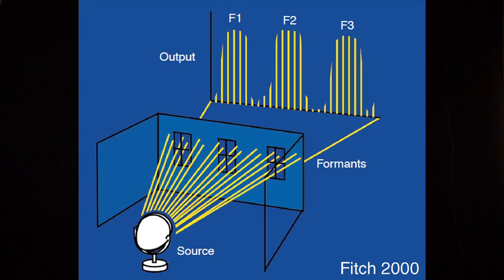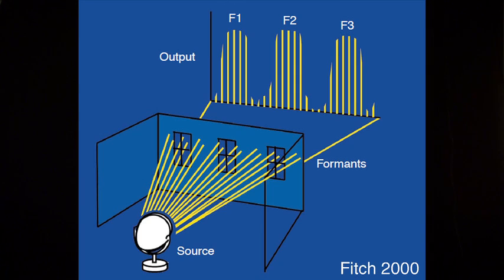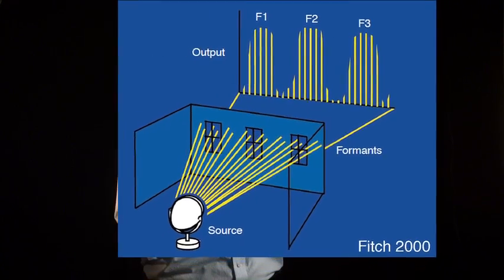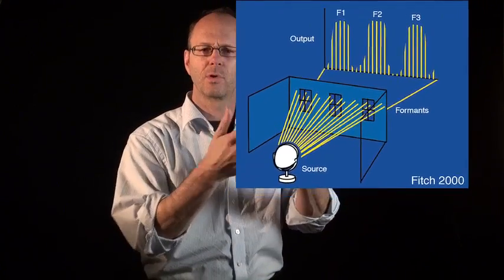Minilecture Bioacoustics 101 - Where do formants come from ?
Prof. Tecumseh Fitch explains where formants come from.